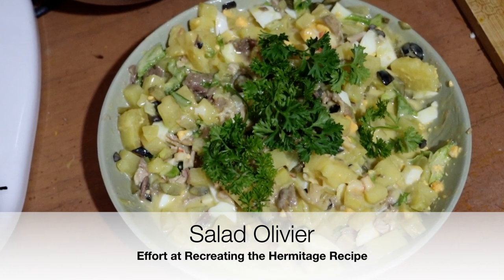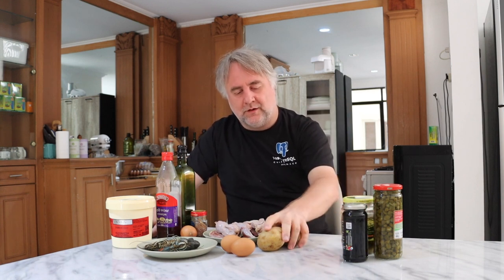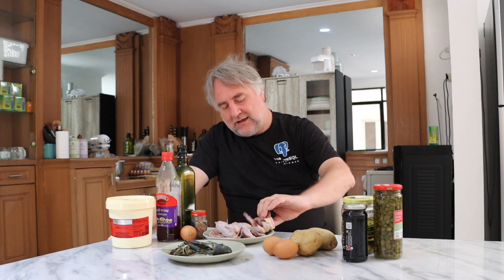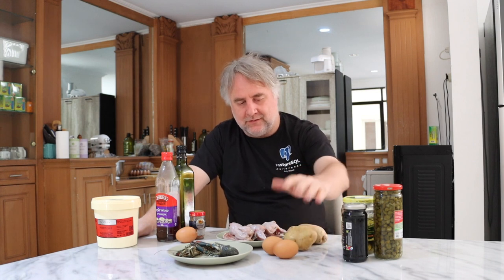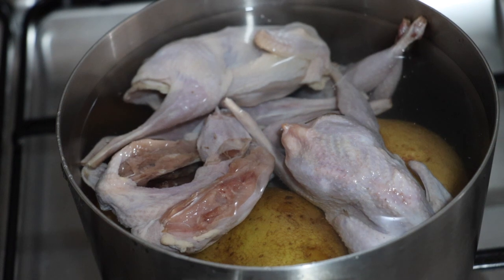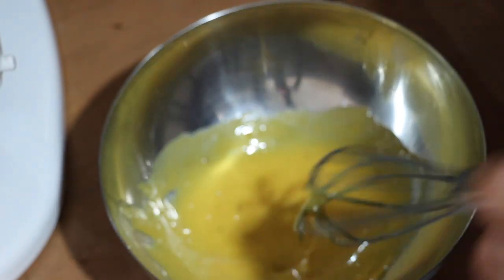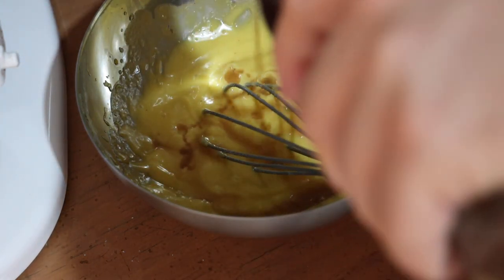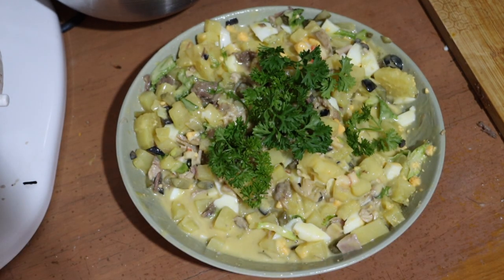Salad Olivier Hermitage Version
This is my effort to recreate the original salad by Lucian Olivier from Moscow's Hermitage Restaurant in the 1870s.  This salad spread around the world most importantly to Iran where it became an Iranian national dish.  Variations are used today in many post-Soviet countries to celebrate the New Year.

But the original dish was far more lavish than the more modest dishes we see today.  The Hermitage was a ritzy restaurant, known for particularly lavish food.  And this salad was particularly famous.   In this reconstruction I have looked at early recipes for Salad Olivier contemporary with Olivier's operation of the restaurant, and added some touches of my own based on my understanding of French cuisine and its influence on Russian high cuisine of the 19th century.
This dish, as I have prepared it here, is a true symphony of flavors.

Recipe:  Serves 2 as a main dish and 4 as a side
2 medium potatoes
1/2 grouse or 3 quail
3  crayfish tails
A decent amount (maybe 1c or 250ml) aspic.
6 black olives
3 heaping teaspoons capers
1 small pickle
3-4 lettuce leaves

For the sauce:
2 anchovy filets (though you could go up to 4 I think)
1c extra virgin olive oil
1 egg yolk
1 heaping teaspoon dijon mustard (or more)
salt, pepper to taste
red wine vinegar to taste

Boil the potatoes, quail, and eggs together for 8 minutes.  Remove the eggs and quail and boil the crayfish until done.  Remove them and continue boiling the potatoes.

While this is happening, begin on the sauce.  Whisk the mustard, anchovies, and egg yolk well together.  Slowly whisk in the oil, one tablespoon at a time to form a mayonnaise.  Finish with vinegar, salt, and pepper.  Though the vinegar can be omitted here and mixed with the salad before the dressing if you want a thicker dressing.

Finely chop the lettuce and eggs.  Bone and chop the grouse or quail and crayfish tails.  Chop the olives and pickles and add capers.  Try to have everything  about the size of the capers.  Add the finely chopped aspic as well.

Mix in sauce and garnish with parsley.